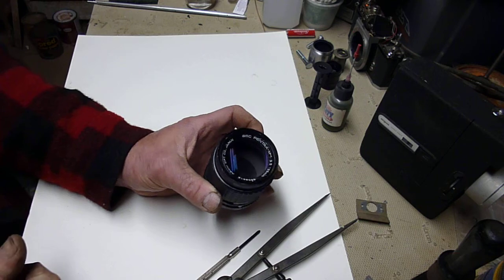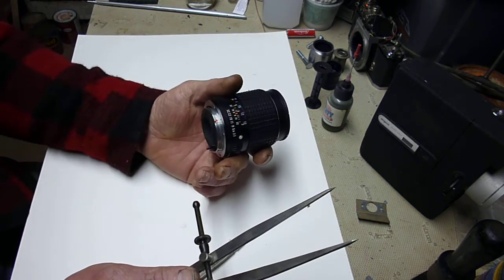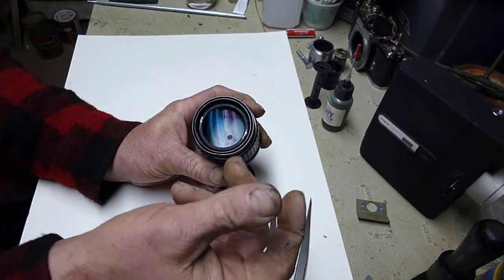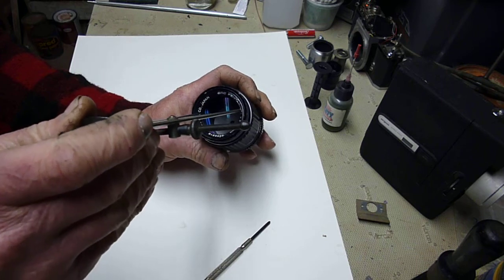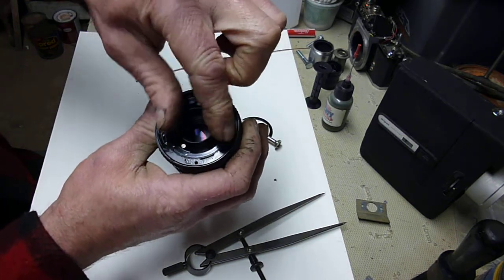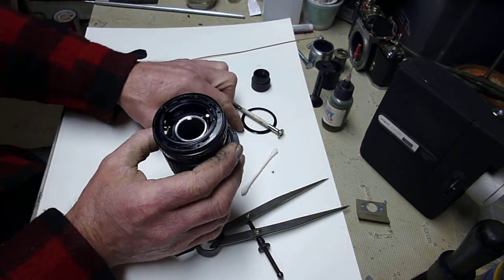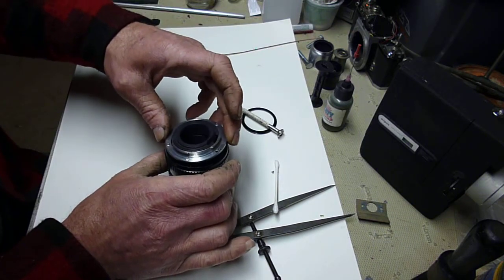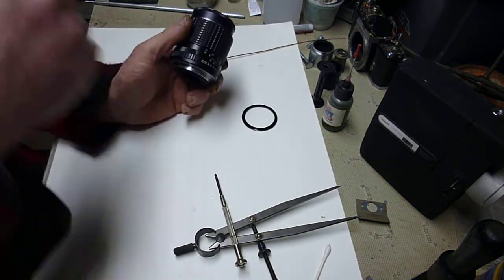Pentax 135mm lens fungus cleaning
This is a video of how I cleaned a Pentax lens that I couldn't find online. Here is a link to a great website for camera repair by a real camera mechanic,